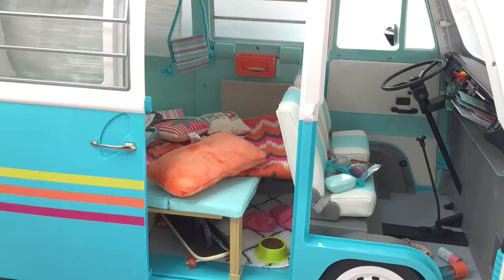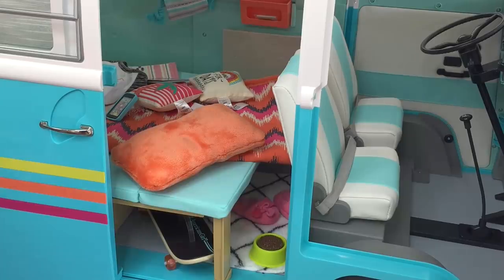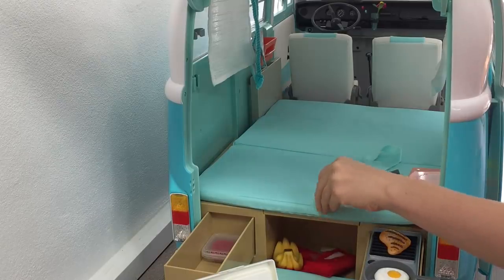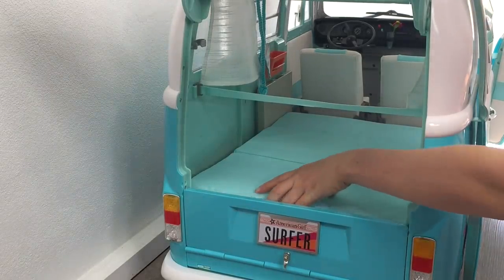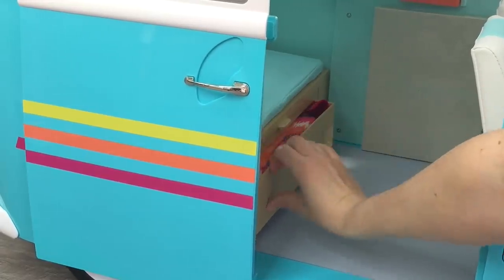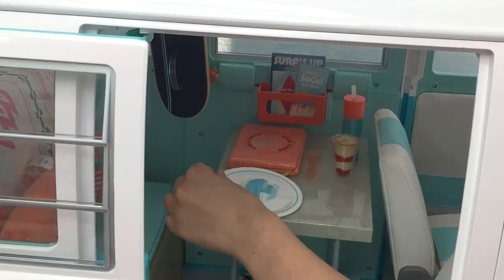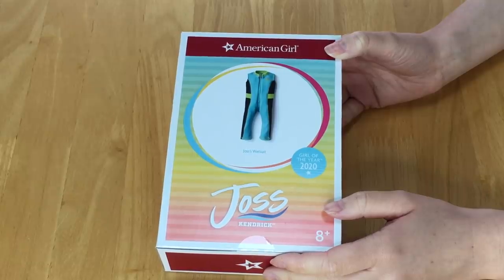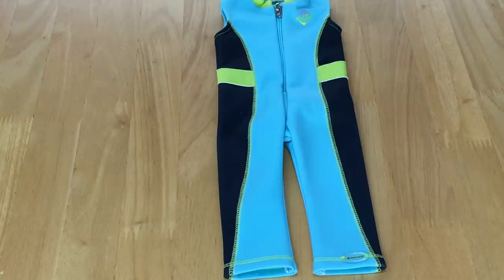American Girl Surf Bus Disaster Messy Clean Up ~ Joss Kendrick GOTY 2020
American Girl Joss Volkswagen Surf Bus ~ 2020 Girl of The Year NEW!
Meet Joss Kendrick!